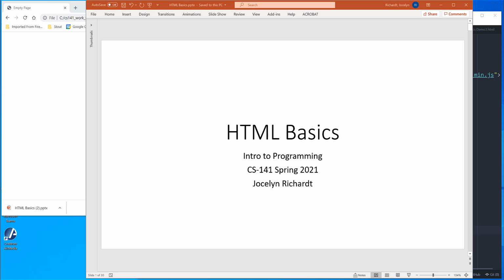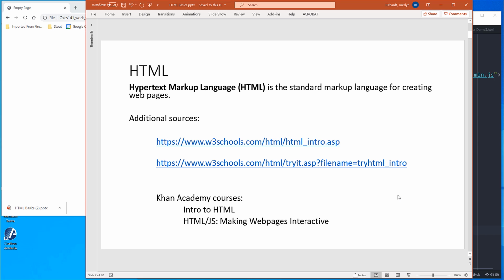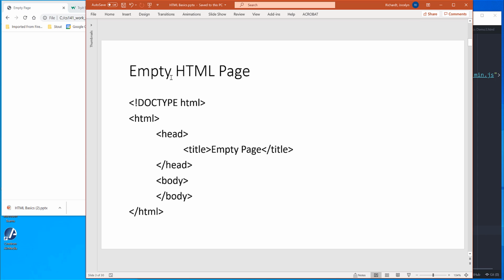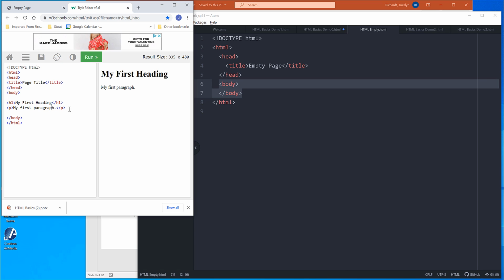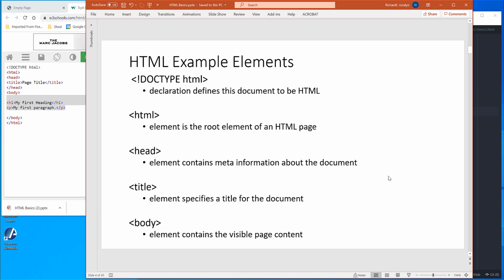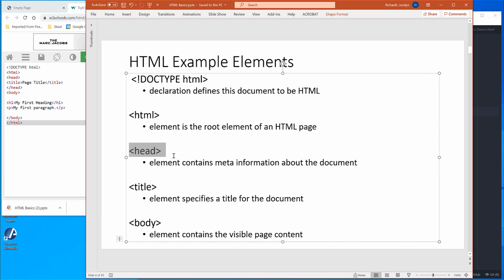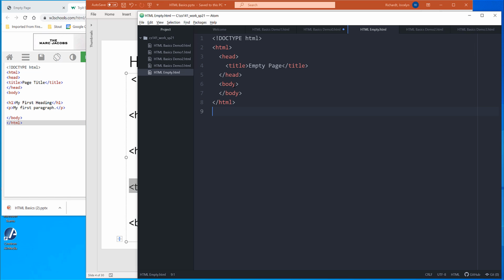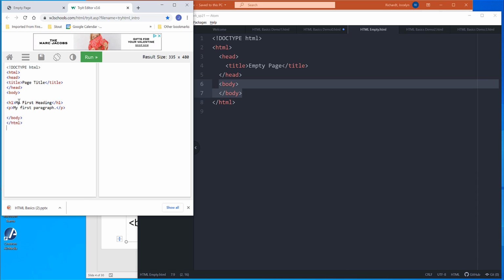1. HTML Simple Pages